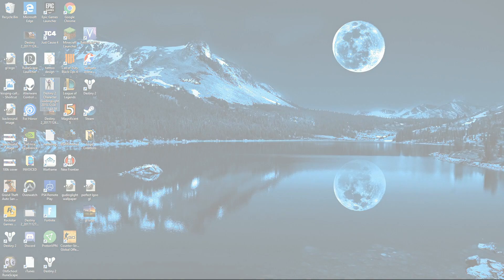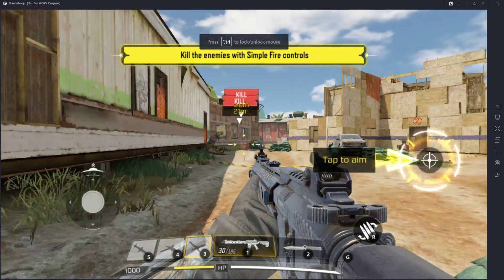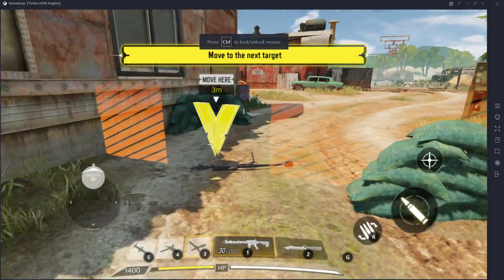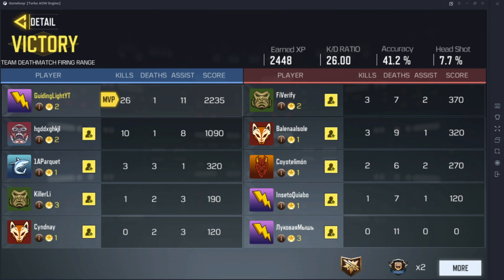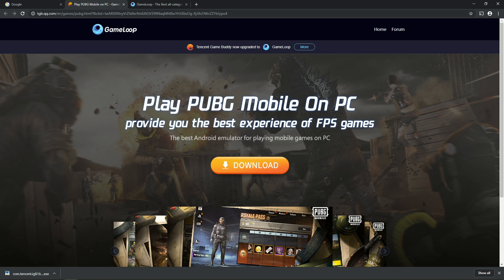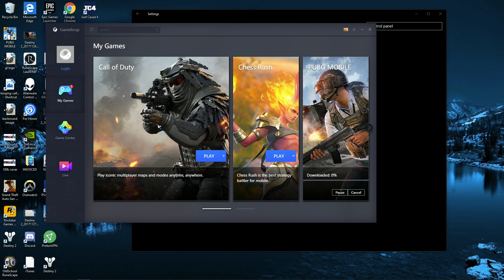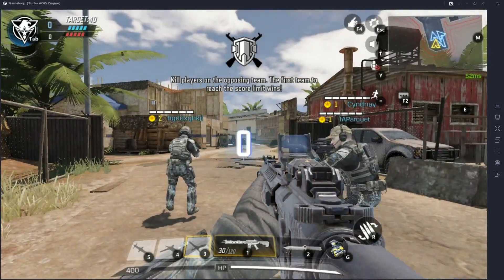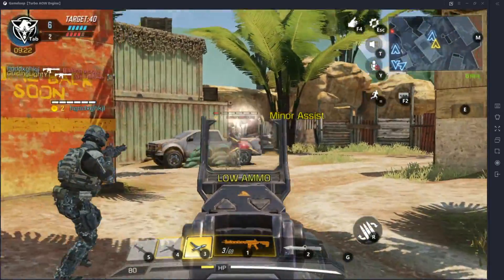How to Download Cod Mobile on PC! Play & Install Cod Mobile on PC